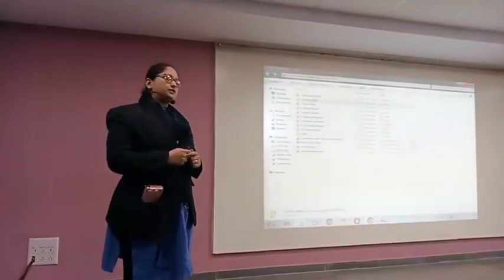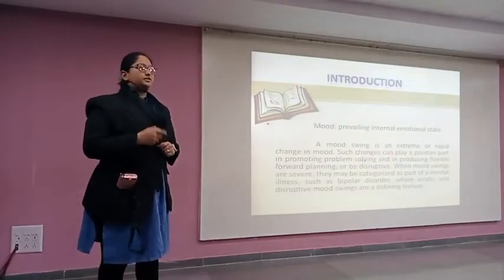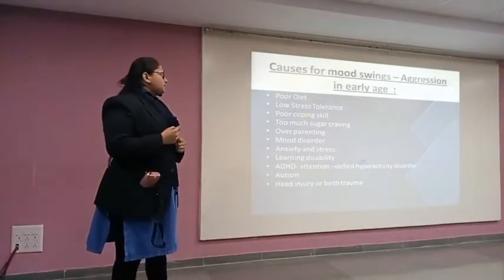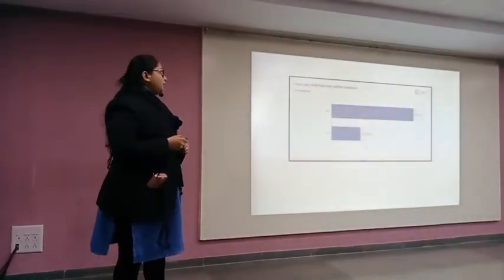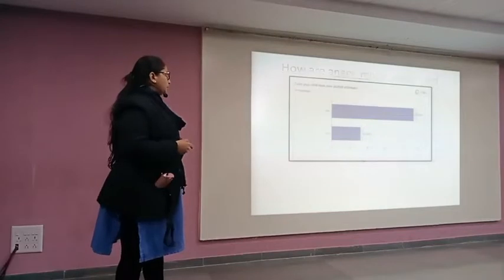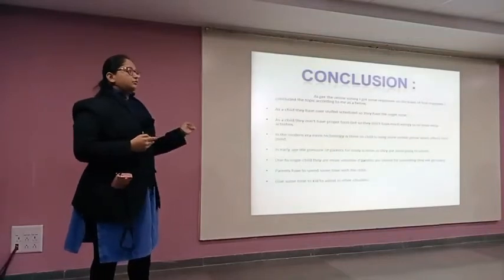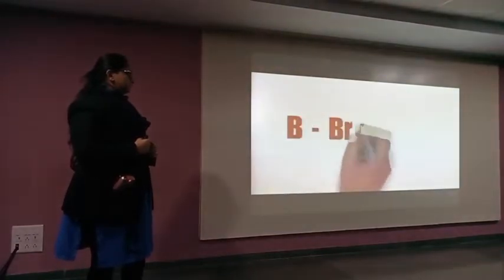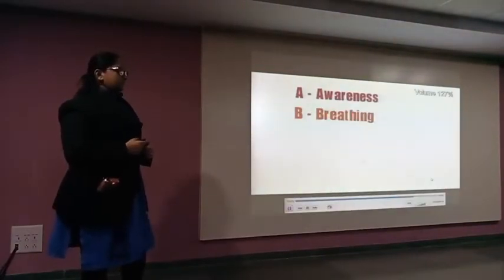“Child Aggression & Mood Swings in Early Age” in Genius – Jay – RIS Intellect Meet 2022-23.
Ms. Komal Bhatt – Teacher at Genius School presenting on the topic “Child Aggression & Mood Swings in Early Age” in Genius – Jay – RIS Intellect Meet 2022-23.